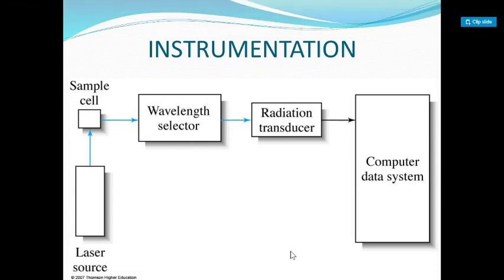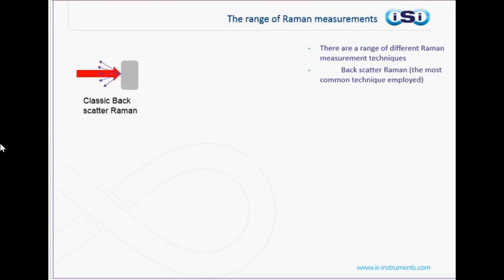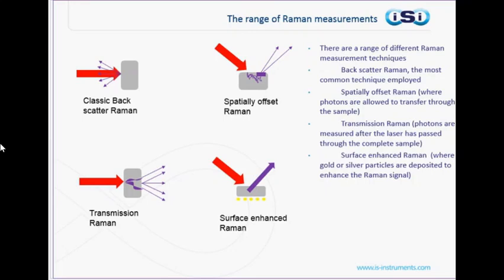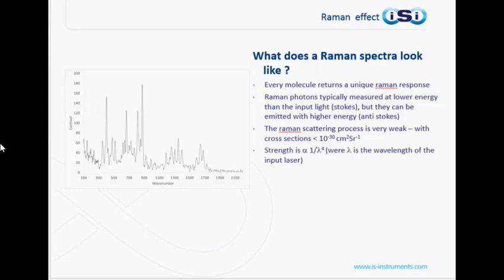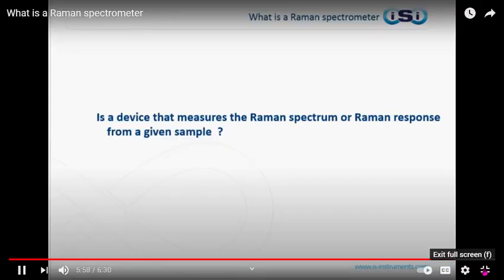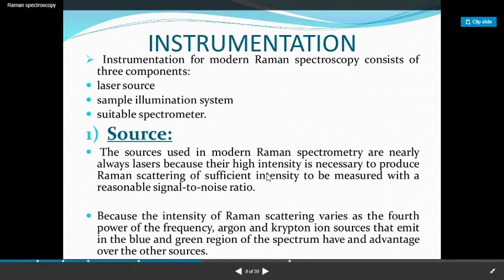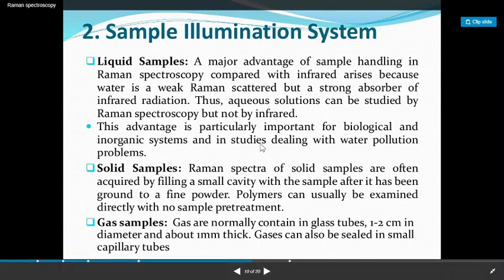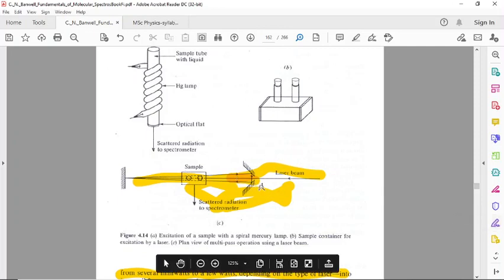MSc4 RamanSpectroscopy 4